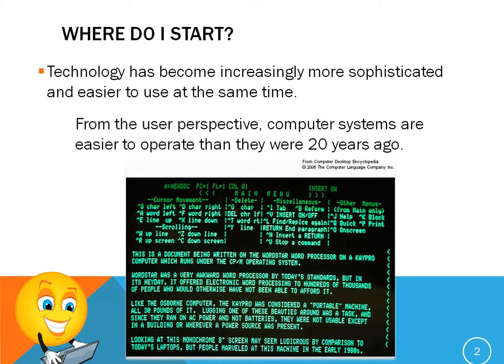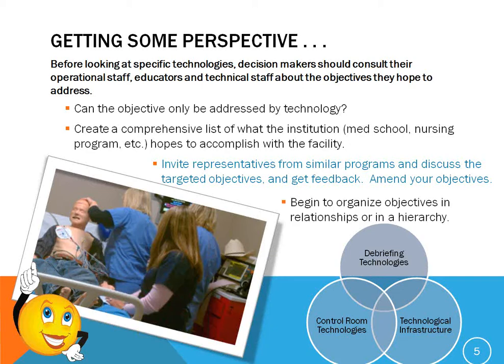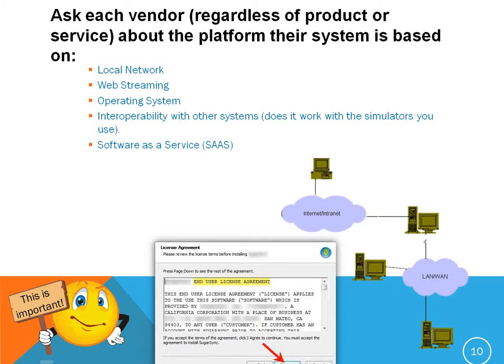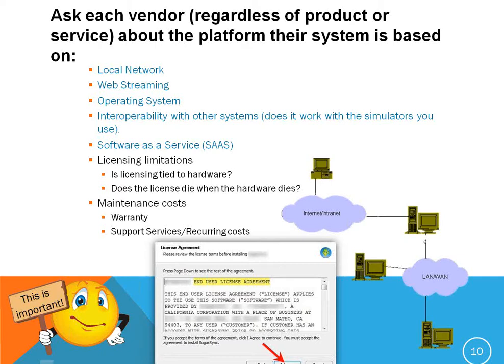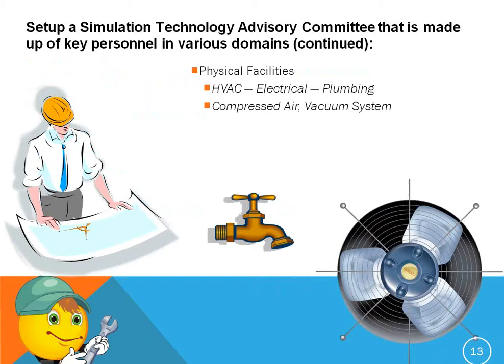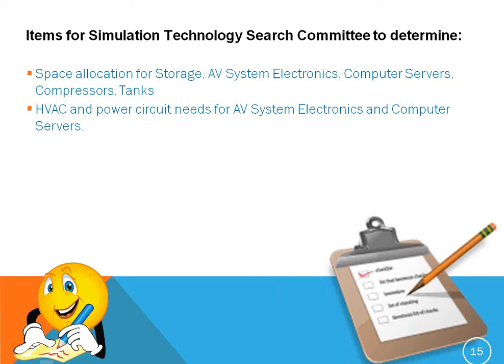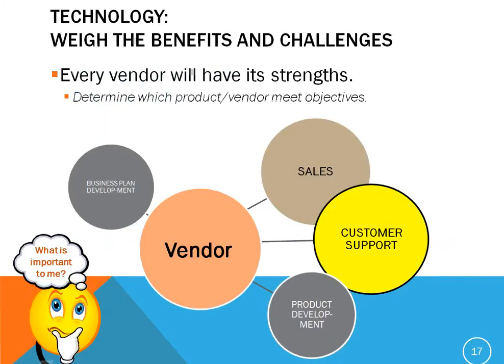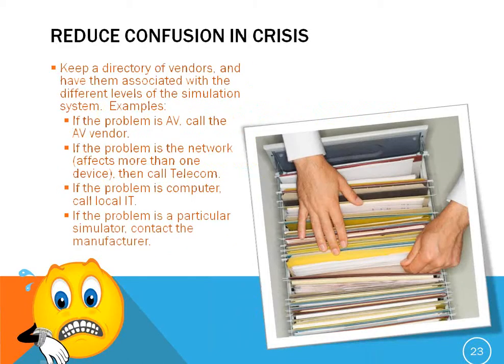Overcoming Technological Challenges of Setting Up a Simulation Facility